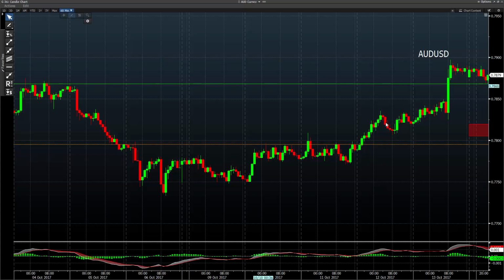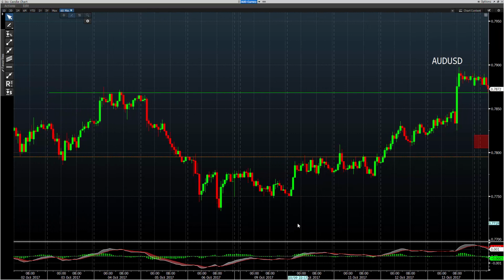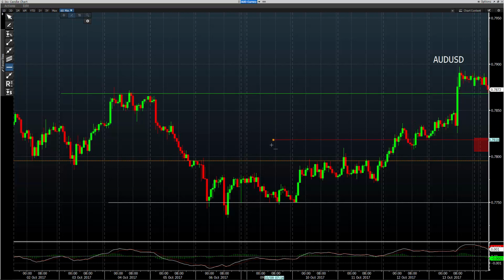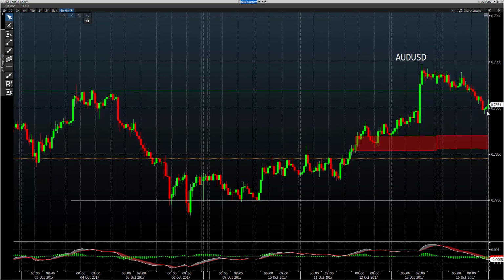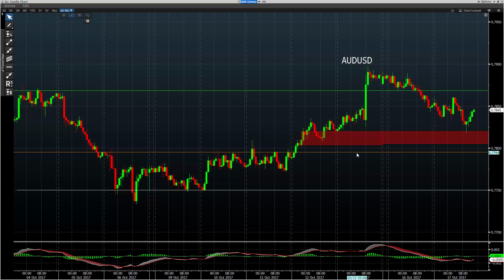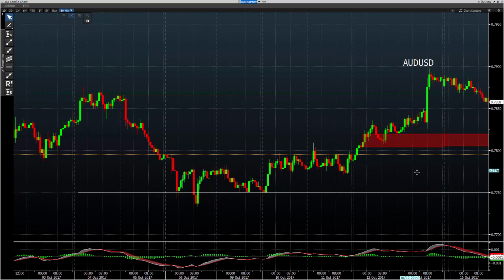Are Levels better than indicators?